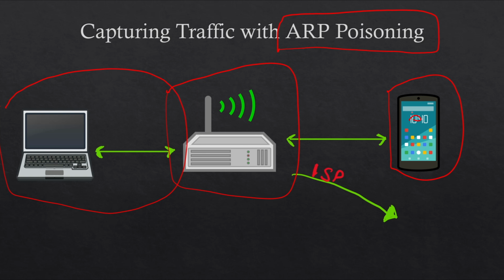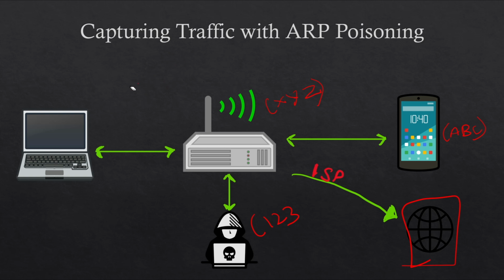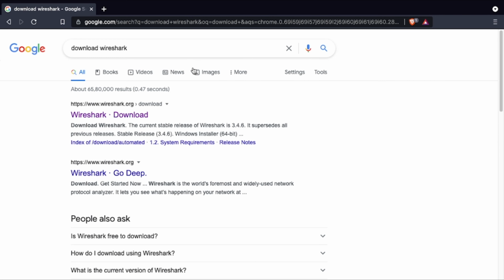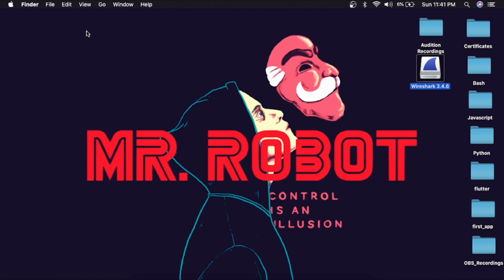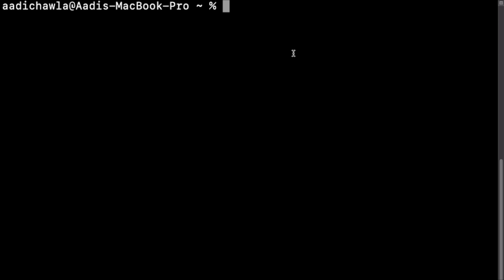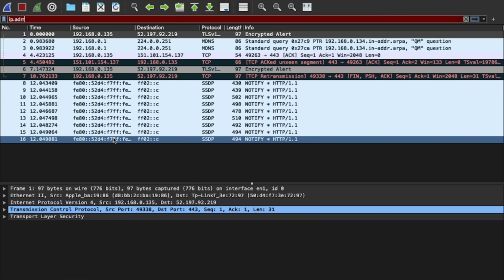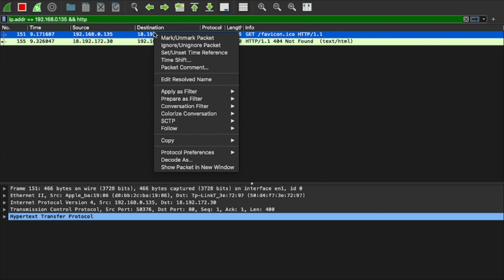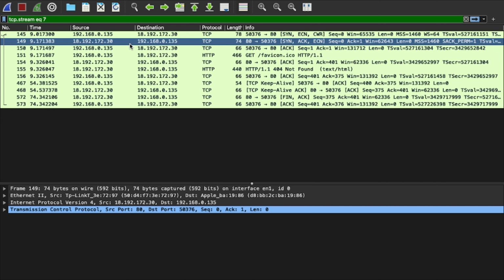how Hackers SNiFF (capture) on networks | MitM attacks \\ Full tutorial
Network sniffing is an essential tool in Ethical hacking and Penetration testing. Network sniffing is a procedure in which we can break into networks and sniff everything that is going on the network and tell us about it.
I am really exited to share this great experience on how i have tackled this topic and how I got interested in this.

I will catch up with you next time